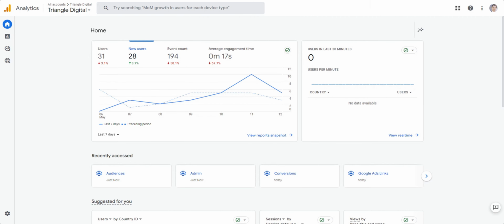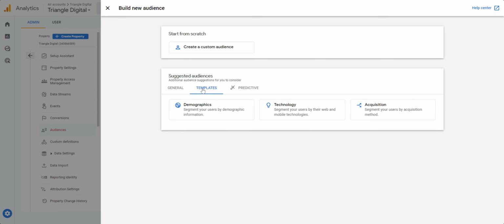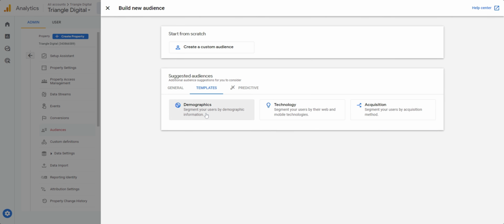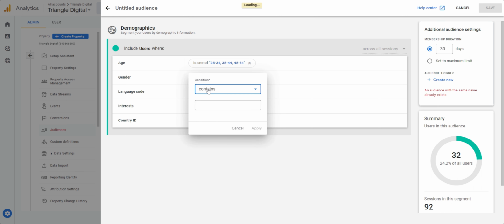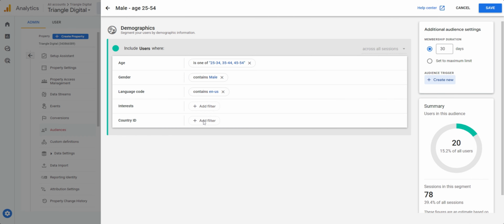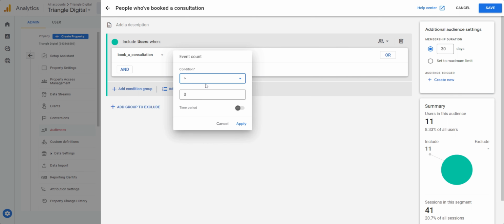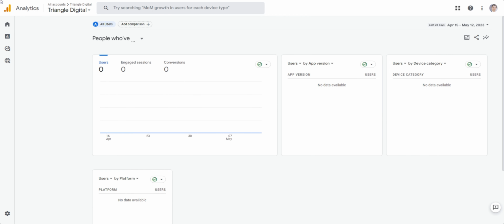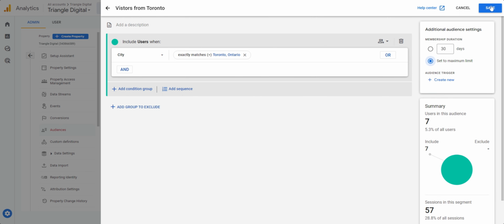Unlocking the Power of Audiences in Google Analytics 4 (GA4)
In this informative video, we delve into the world of audiences within Google Analytics 4 (GA4) and explore how they can supercharge your digital marketing efforts. Audiences play a crucial role in understanding your website visitors, customers, and their behavior, allowing you to tailor your strategies for maximum impact.

Join us as we walk you through the various types of audiences available in GA4, including predefined audiences, custom audiences, and even machine learning-based predictive audiences. We'll explain how to create and manage these audiences effectively, ensuring that you can segment your user base and gain valuable insights into their preferences and actions.

Discover how audience targeting can enhance your ad campaigns, website personalization, and overall customer engagement. We'll discuss strategies for using GA4 audiences to optimize conversion rates, improve retargeting efforts, and refine your marketing tactics based on specific user segments.

Whether you're a digital marketer, business owner, or anyone interested in leveraging the power of data-driven marketing, this video will provide you with valuable insights and practical tips for harnessing the potential of audiences in GA4. Unlock the key to understanding your users better and optimizing your marketing efforts by watching this compelling video today.